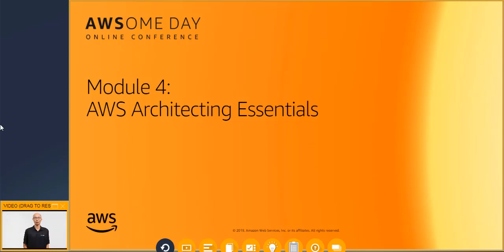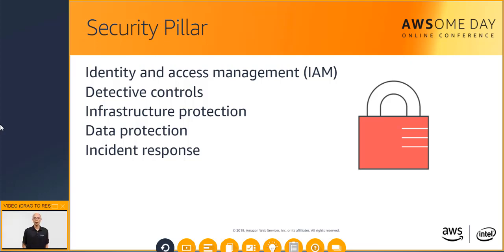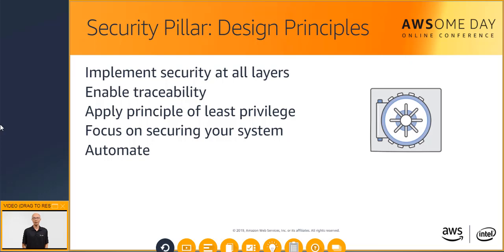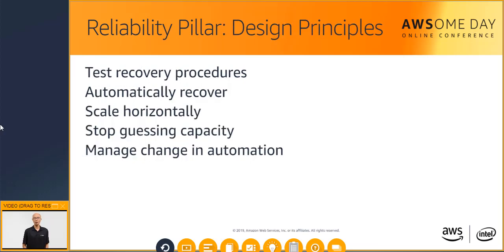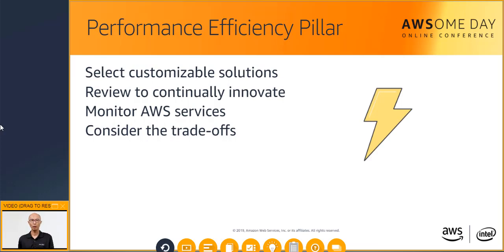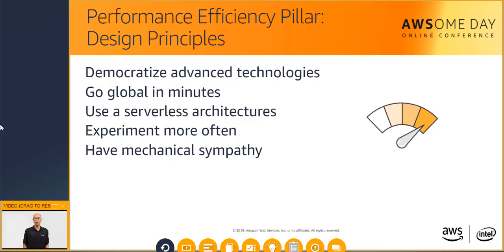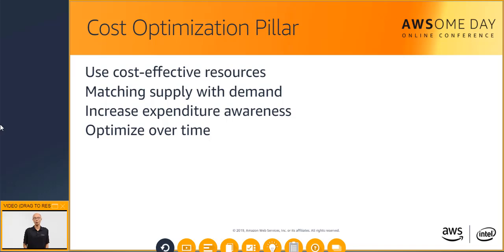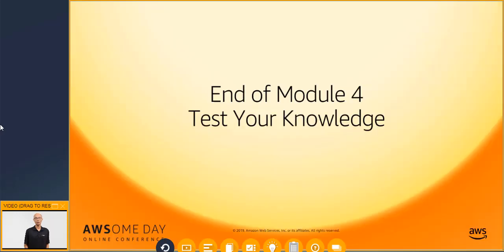AWS Architecting Essentials || AWSome Day Online Conference.[Module-04]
Module-04|| AWS Architecting Essentials || AWSome Day Online Conference.

AWS Architecture || AWSome Day Online Conference.[Module-04]

This video-“AWSome Day Online Conference” Is based on a Online webinar Conference.session on date: June 30th 2019.

AWSome Day Online Conference is a free, online training event that provides a step-by-step introduction to the core AWS services for compute, storage, database and networking. AWS technical experts explain key features and use cases, share best practices and walk through technical demos.
Based on the AWS Essentials Course, AWSome Day is ideal for IT managers, business leaders, system engineers, system administrators, developers and architects who are eager to learn more about cloud computing and how to get started on the AWS Cloud.

Speakers:
Quek Meng-Chong
Technical Trainer, Amazon Web Services

About Speaker:-
Quek Meng-Chong, Senior Technical Trainer

Quek Meng-Chong is a Senior Technical Trainer at AWS Singapore Pte Ltd. Over the last three years, Meng-Chong has been presenting Amazon Web Services training courses in the ASEAN region to assist business of all sizes to learn and adopt the AWS cloud computing platform, allowing them to save money, accelerate their time to market, and focus on their core business. Meng-Chong has over 20 years of experience in the IT industry and prior to joining AWS, he has conducted training globally on various technologies from NetApp and VMware for eleven years.

Module 1: AWS Cloud Concepts
This module covers the value of cloud and the benefits of adopting AWS Cloud.

Module 2: AWS Core Services
This module covers several of the AWS categories and services – what the services do, when and how to use them.

Module 3: AWS Security
This module covers how AWS approaches securing the cloud, along with the AWS Shared Responsibility Model, AWS Access Control and Management, AWS Security Compliance Programs, and resources available to aid you in better understanding AWS Cloud security options.

Module 4: AWS Architecting Essentials
This module covers AWS Architecting, which includes the Well-Architected Framework and reference architectures for Fault Tolerance & High Availability and Web Hosting.

Module 5: AWS Pricing and Support
This module covers fundamentals of pricing and elements of pricing for several key services, as well as the TCO Calculator and AWS support plans.

InfraBeat, SAP, AWSPowerUp cloud, Amazon Cloud, SAP_Hana, Kubernetes, Alibaba, Impliment S4 Hana, Hybrid Landscape,Data Centre, DR Architectures,
AWS Tutorial for Beginners, AWS Certified Solutions Architect, AWS Training,
Amazon EC2, What is AWS, What is Kubernetes, Kubernetes Webinar Series - Getting Started with Kubernetes, Kubernetes architecture and concepts, Cloud Enablement, Big Data, Artificial Enablement,